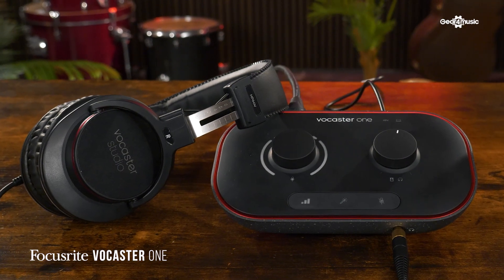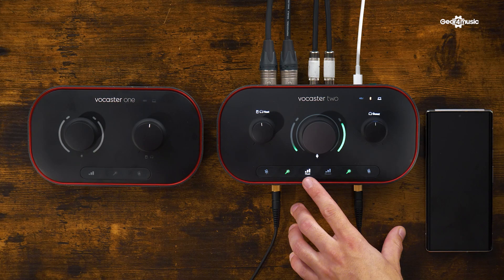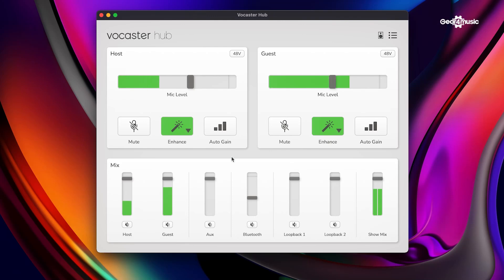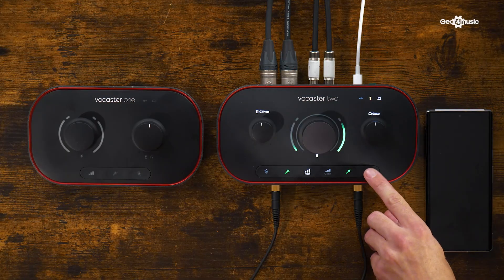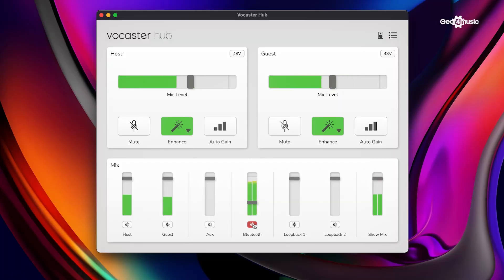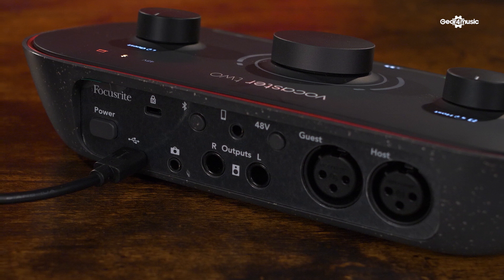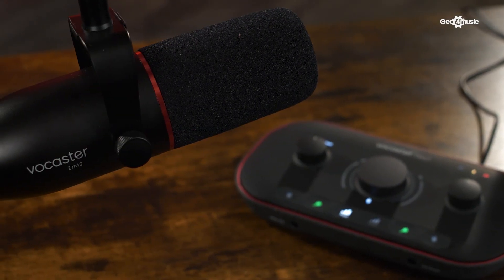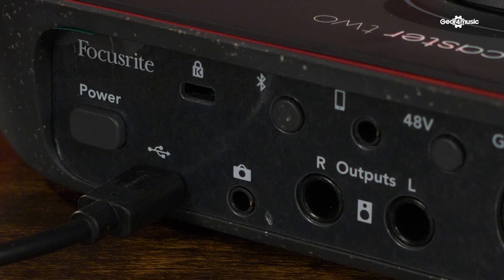Focusrite Vocaster: BETTER than an audio interface?!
Is Vocaster the ultimate interface for podcasting, and is it better than traditional audio interfaces? Today, Gear4music's Alex meets Focusrite's Alex to discuss the unique Focusrite Vocaster One and Two. Let's find out!

Chapters:
00:00 Beauty shots!
00:24 What is Vocaster?
00:59 Vocaster vs audio interface?
01:22 Interface controls
01:42 Auto gain function
02:34 Are there different options with the enhanced features?
04:28 The mute function
04:46 The connections - including bluetooth
05:39 Other inputs
07:25 Build quality
07:41 Vocaster One vs Two
09:20 RGB lights - great feedback
09:39 Connecting to cameras
10:23 The real objective of this kit
10:42 Summary